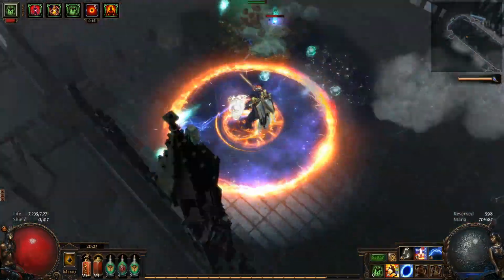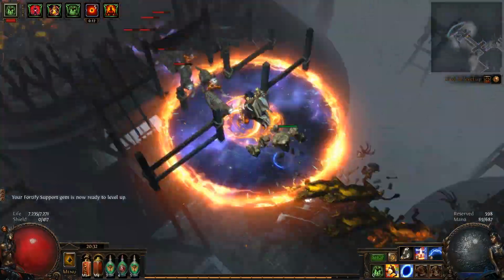[PoE] Loot from 50 T1 Lookout Maps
What do you get from 50 T1 Lookout Maps and the Delves from it. (0%IIQ/114%IIR)